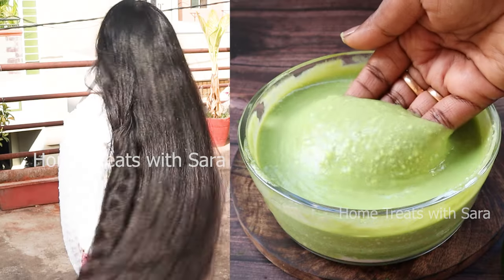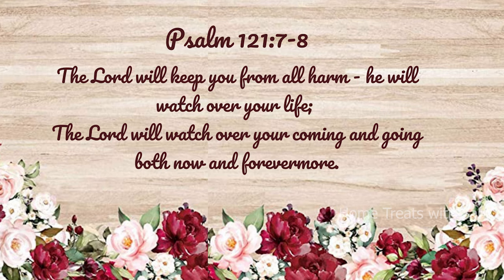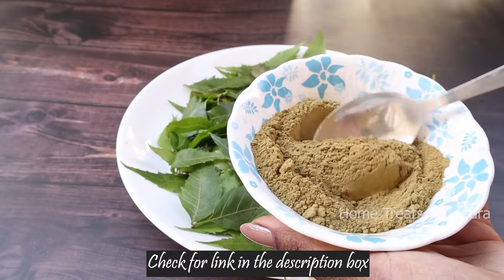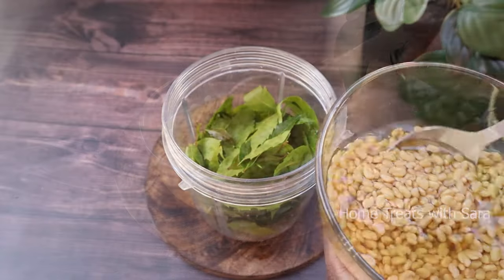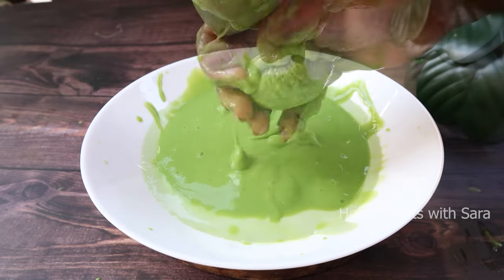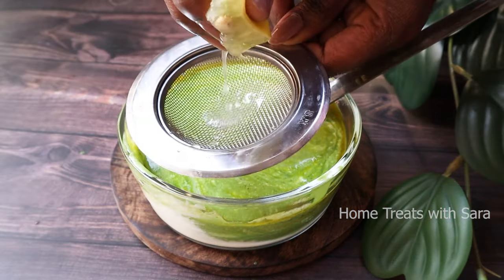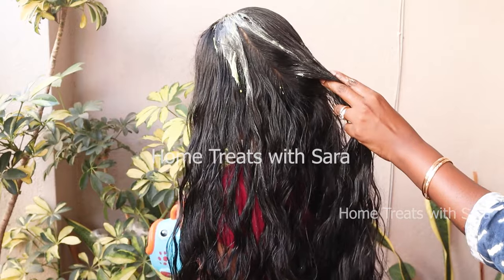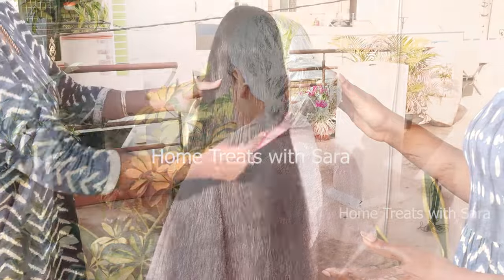HAIR CARE SECRETS UNVEILED | LONG HAIR | How to make Thin to Thick Hairs?| Hair Growth Tips | VLOGS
Hi Beauties,
In this video I have shared a Magical remedy to get Thich Long Beautiful Hair at the same time it also helps prevent Dandruff and dry itchy scalp. It’s a 2 in 1 remedy which can be used by both children and kids alike, do give it a try.
Much luv
Sara

Products used in this video:
🛒Neem Powder
🛒Essential oils
🛒Castor Oil
🛒Virgin Olive oil
🛒Gingelly/Sesame oil
🛒 Almond oil
🛒Black seed oil
🛒Vitamin E oil Other Oils
🛒Jamaikan Black Castor Oil
🛒Mustard oil

Other Products:
🛒 Nutribullet Mixer Grinder

🛒Shower cap

Hair